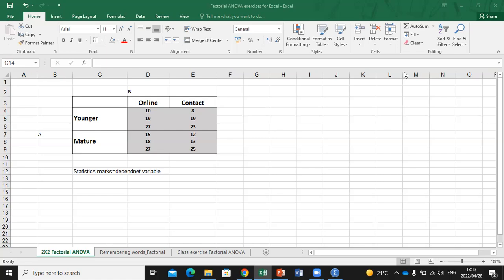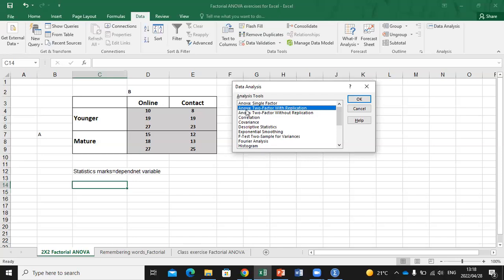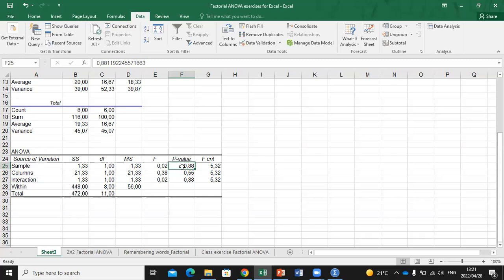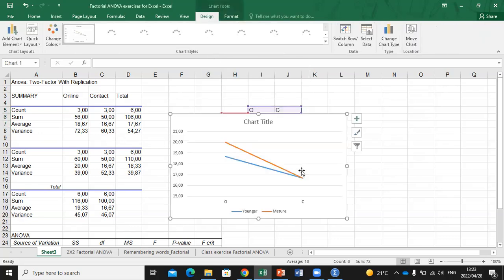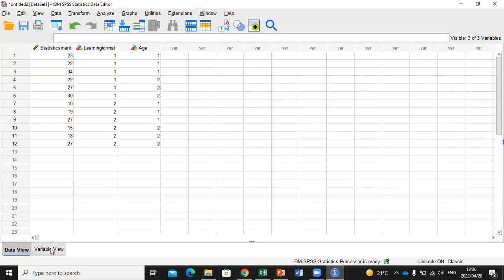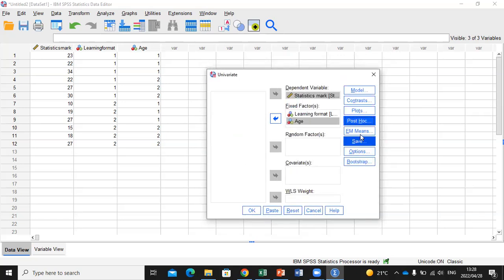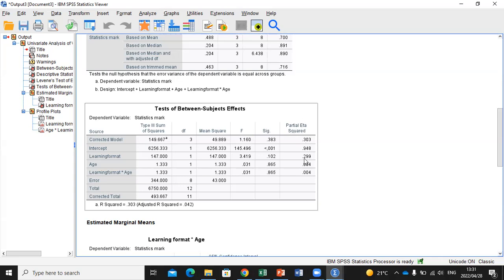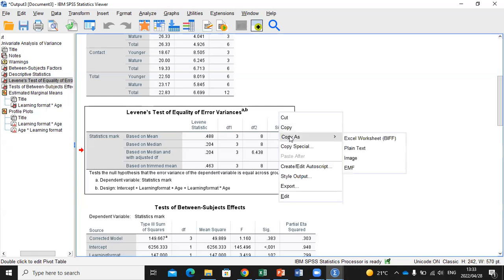Factorial ANOVA in SPSS and Excel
0:00 Introduction
1:09 Analysis in Excel
5:40 Interactions
8:40 Analysis in Excel
The main effects
9:55 Interactions
10:37 Post hoc tests
10:57 Tukey
11:30 Effect sizes
12:00 Output tables